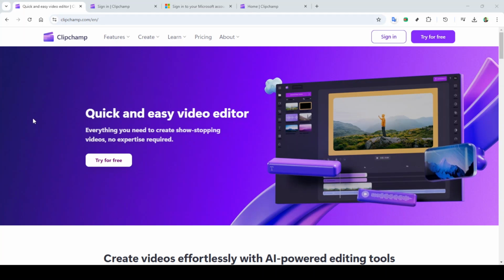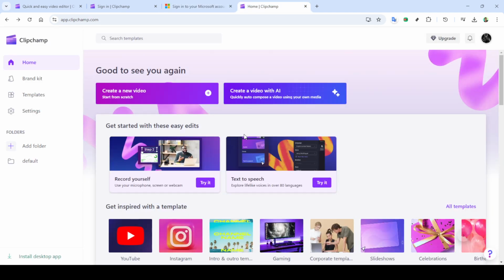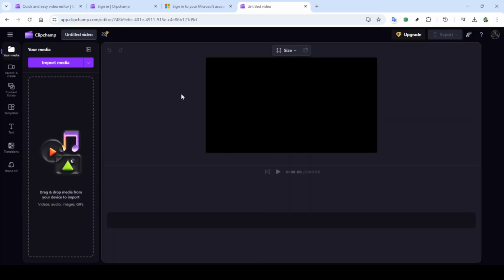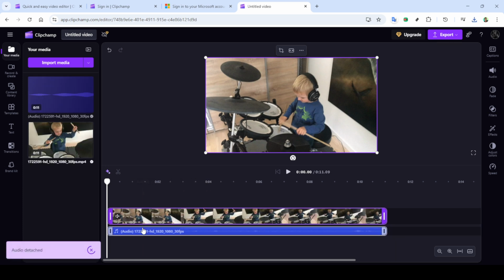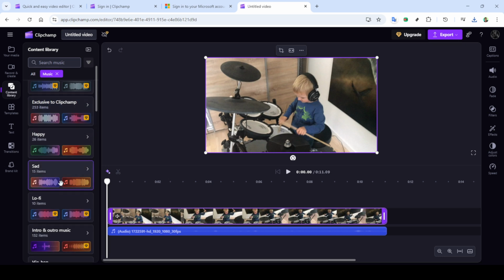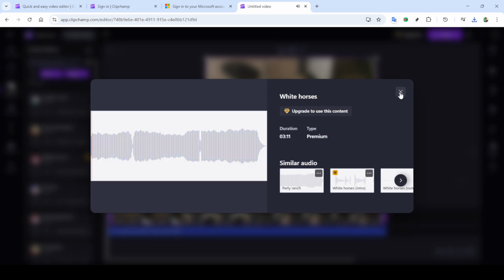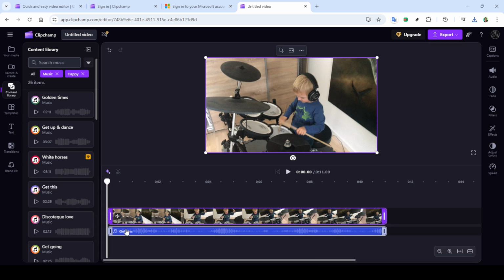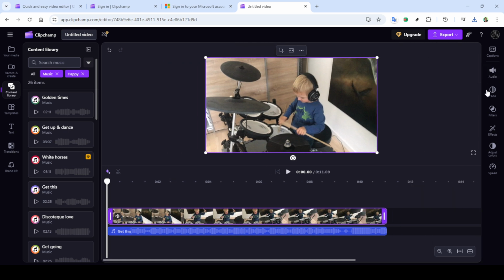How to Edit Audio on Clipchamp [2025 Full Guide]